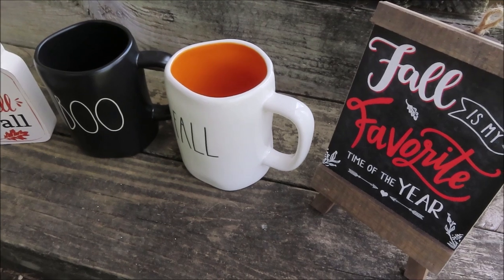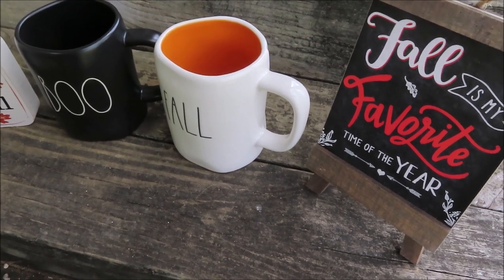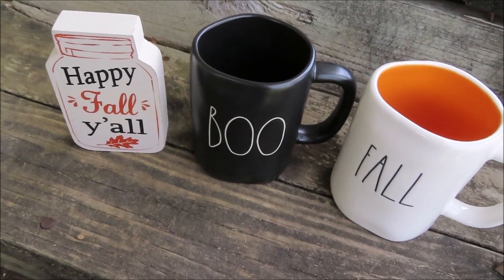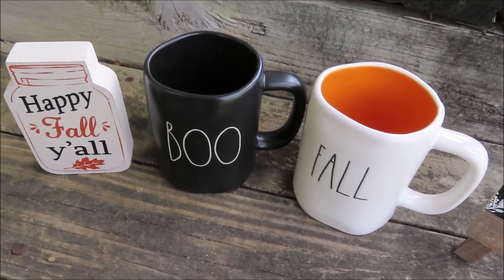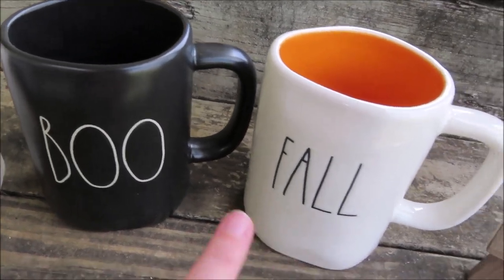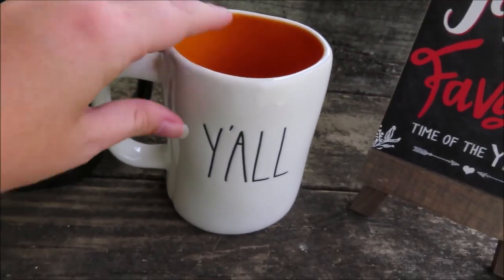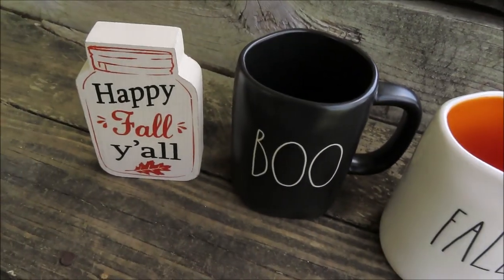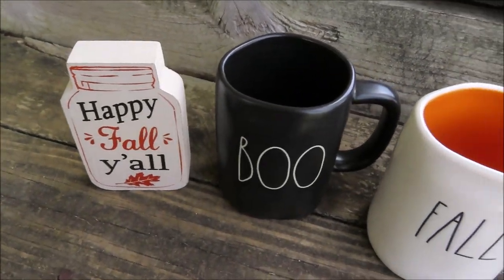Fall/Halloween Decor 2019 at HomeGoods, Marshalls, & Michaels - Come Shop With Me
Friday, August 23rd I set out to search for some Fall and Halloween Decor at HomeGoods, Marshalls, & Michaels. I even tried to go to Target's Dollar Spot to see if they had their stuff out but was unsuccessful. It was a good trip all in all. I even grabbed a few things!